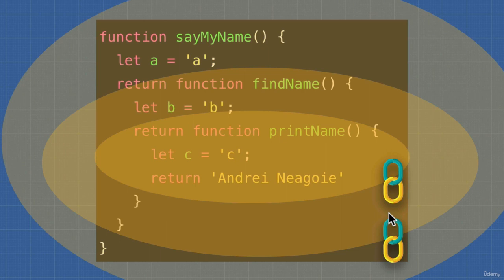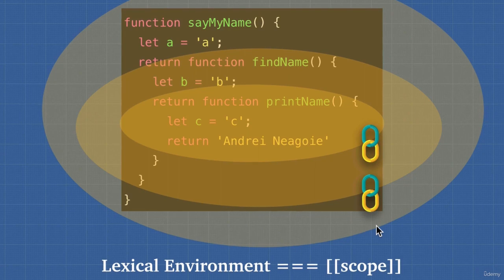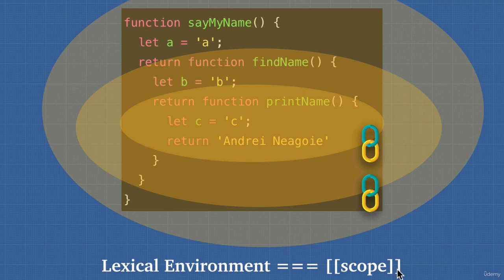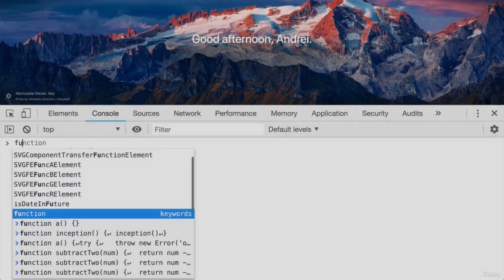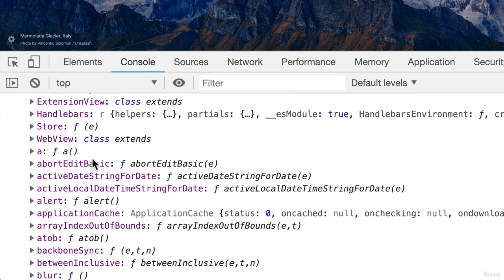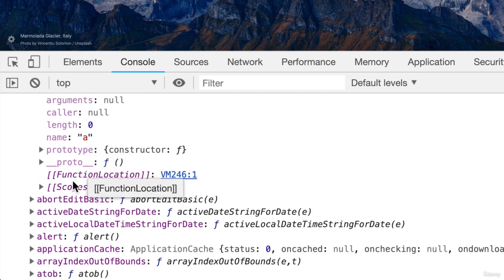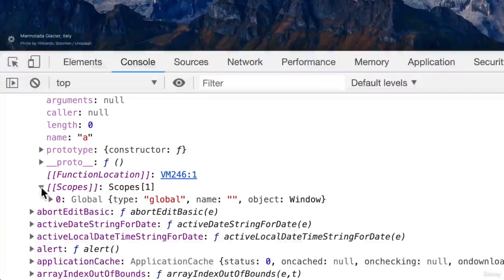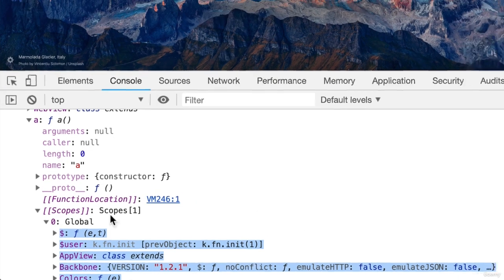JavaScript Adv Concepts Foundation II 0311 scope